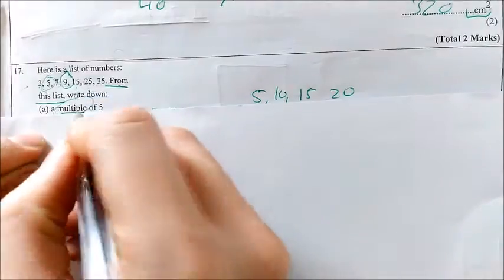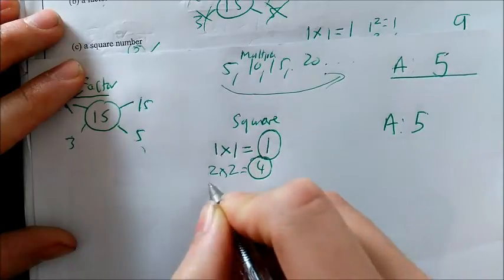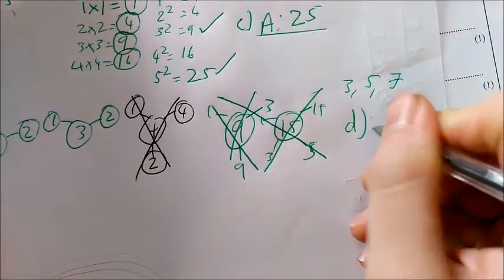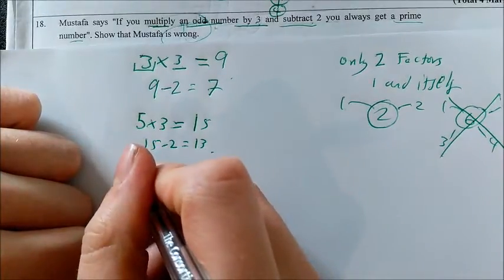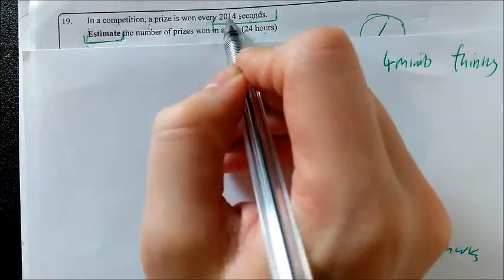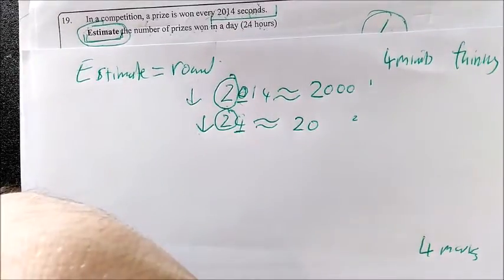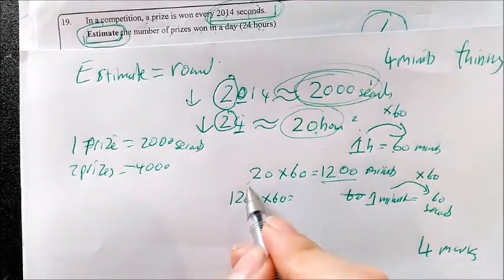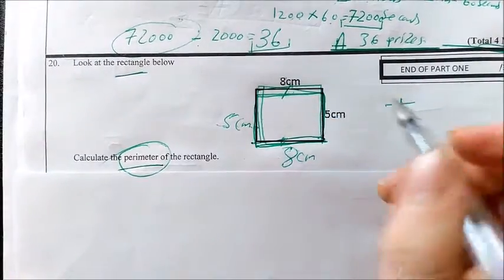Year 7 Spiral Assessment 1 - Questions 17 - 20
Guide to questions 17 to 20 on year 7 Spiral assessment.

Apologies for the blurriness, when I get time I will put specific times for each question in here.